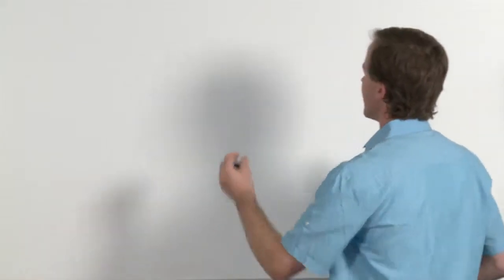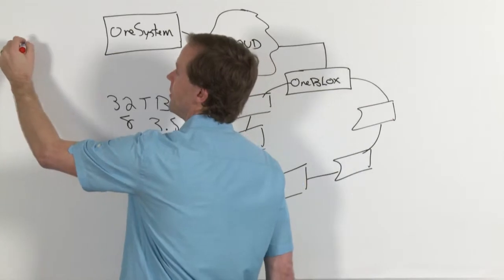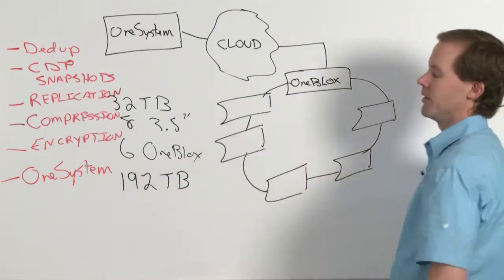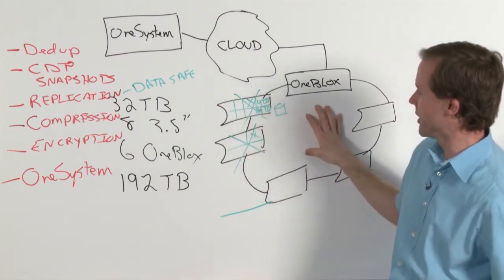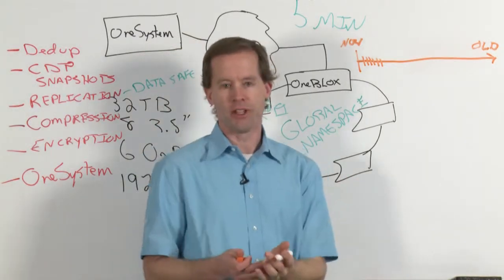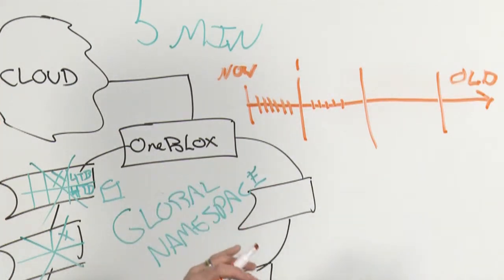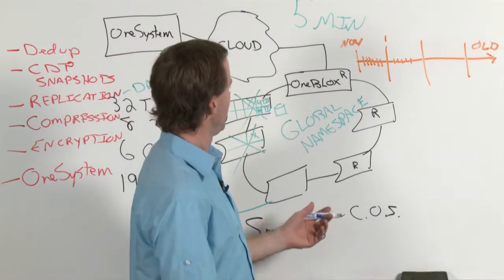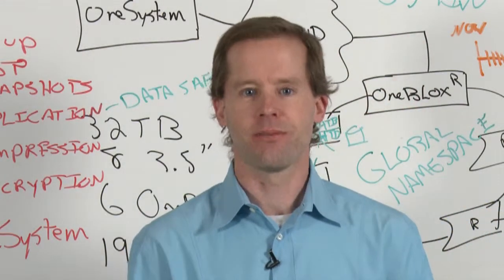Exablox Introduction and Overview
In this video, Tad Hunt, Co-founder and CTO gives an overview of Exablox and our cloud-managed scale-out storage solutions.